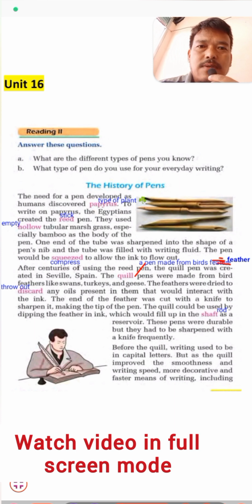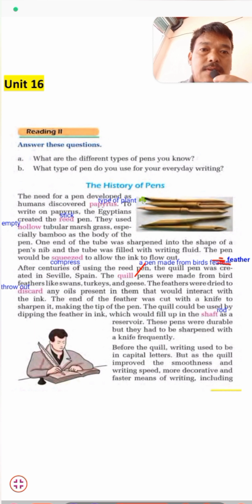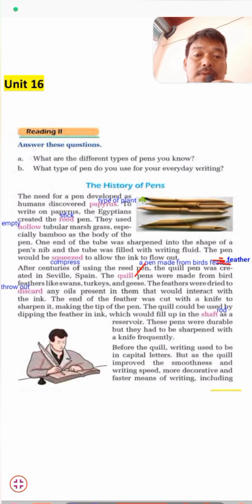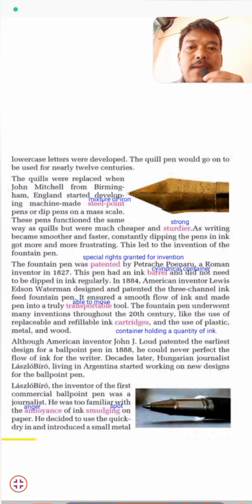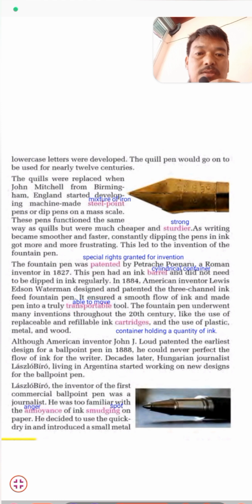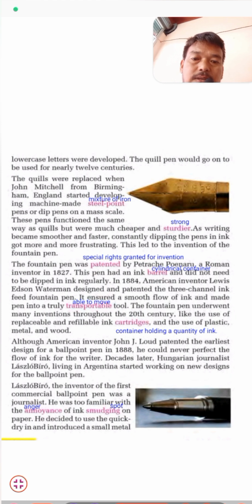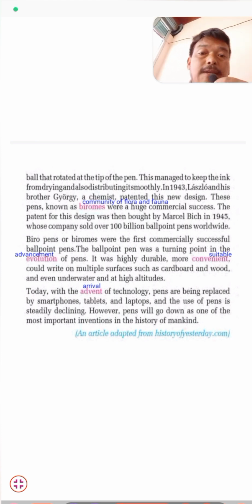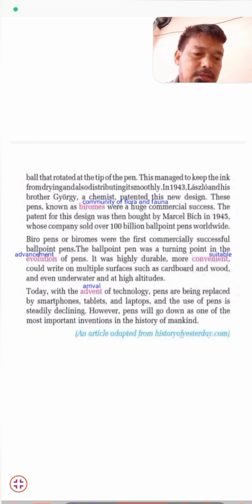Class 8 | English | Unit 16 | Reading II | The History of Pens| Text Explanation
in this video unit 16 Reading II text history of pen is explained with its words meaning in English